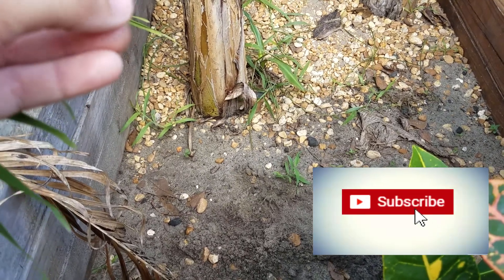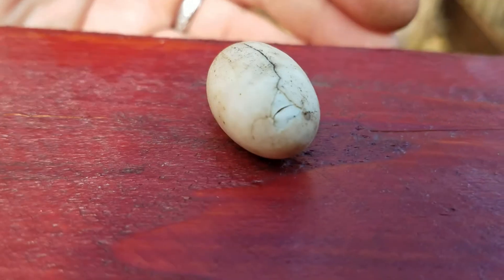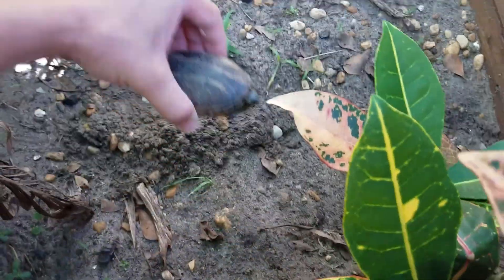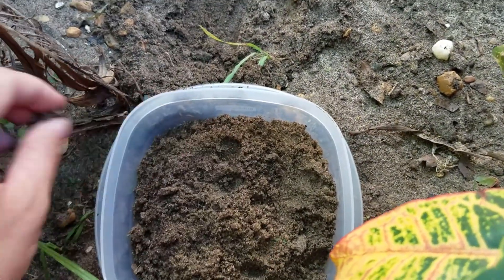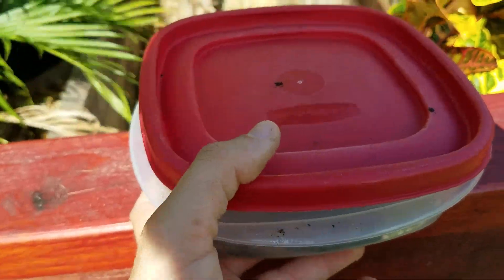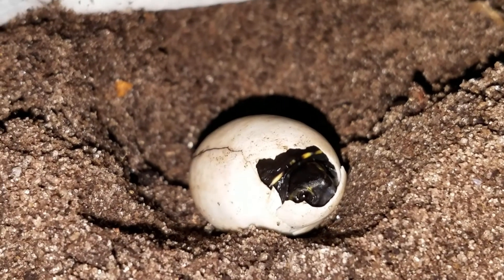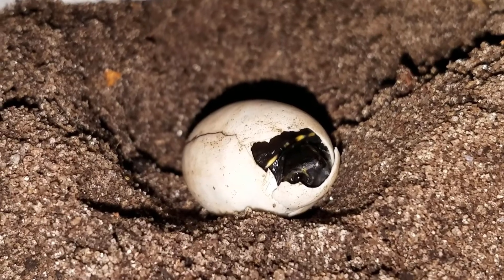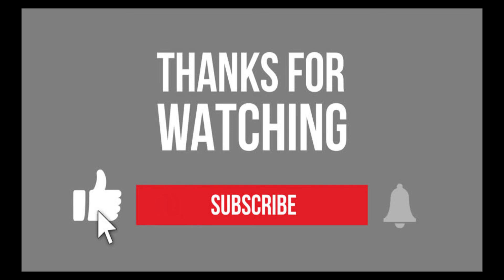What's Hatching From This Egg??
We try to post new video's on Fridays at 9 AM EST.
If you have any ideas for a video, we would love to hear it !

Tic Tok @ Matsons.Outdoors

 Thanks again for your support, we appreciate it !